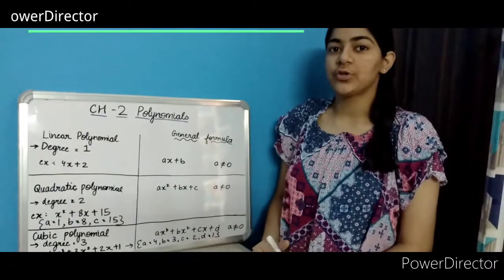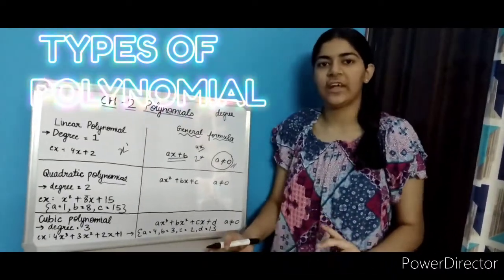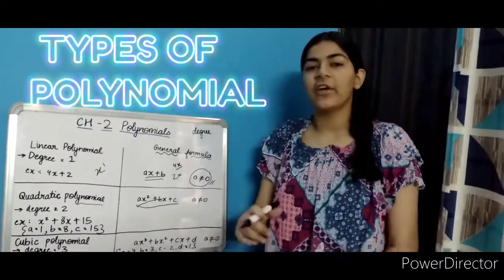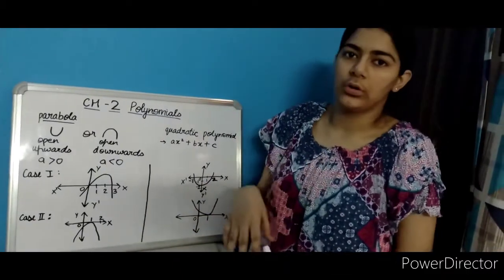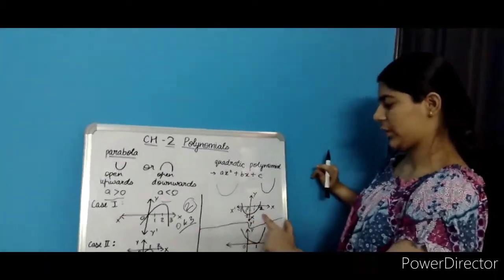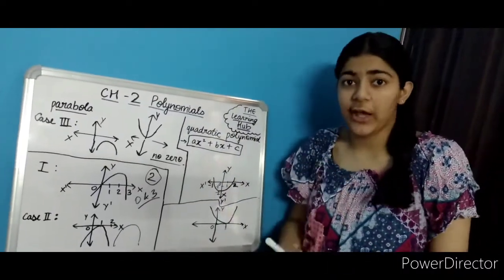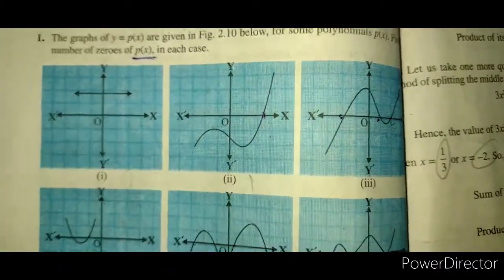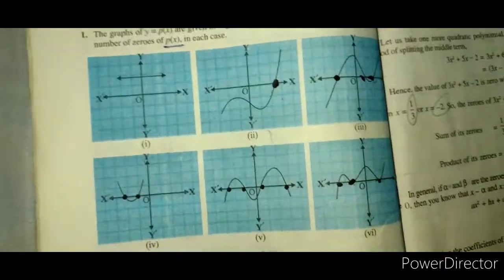CH 2 Polynomials (Part - 1) Introduction + Ex 2.1 - Class 10 Maths